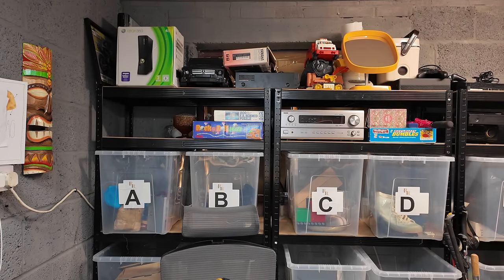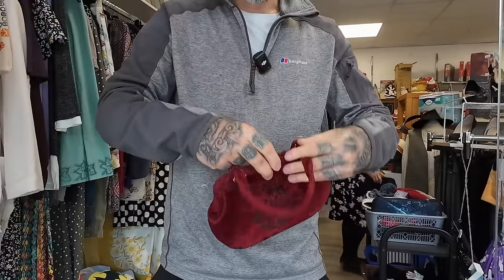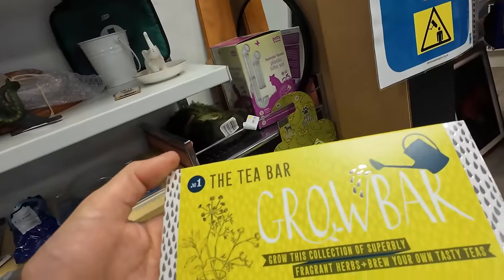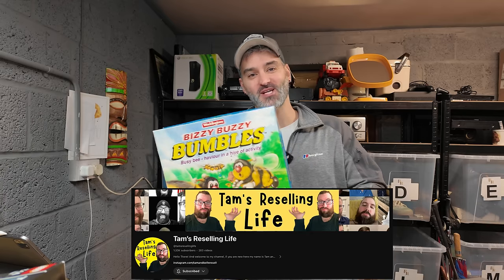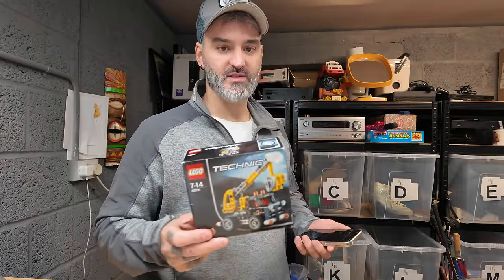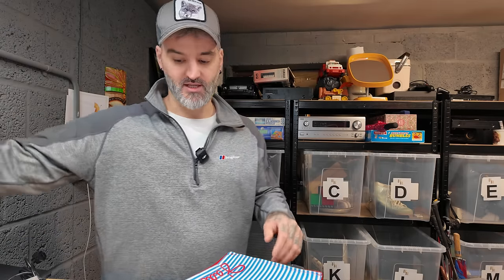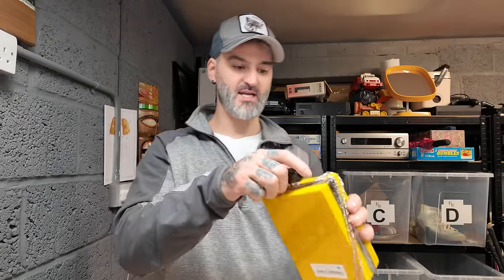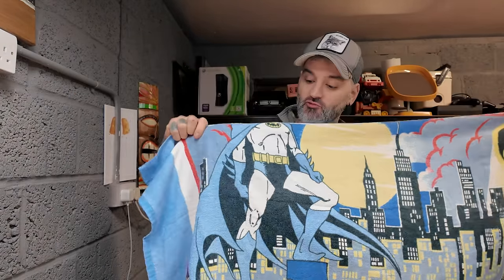Found Some Great Charity Shop Bargains Today - Look Out For These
Partnerships/Enquiries

Camera used in this video :

DJI Action 4 Camera

DJI Osmo Pocket 3 Creator Combo

Selling Platforms:

4" x 6" Label Roll x 1 - 500 labels

12x Parcel Tape with Low Noise - 48mm x 60m

500mmx100m - Premium Quality Bubble Wrap Roll

20 x 12x9x6" - Brown Single Box Wall

4" x 6" Label Roll x 1 - 500 labels

16” x 16” Light Box

125 Mixed Grey Plastic Mailing Bags

5ft Selfie Stick Tripod

Camera Chest Mount Hero 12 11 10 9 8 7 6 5

256GB Micro SD Card 4K Camera Pro